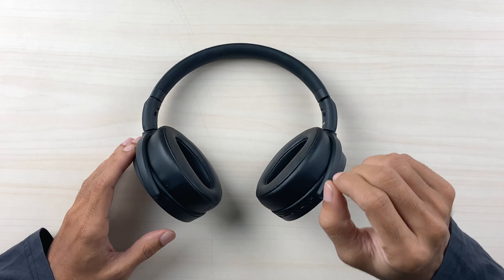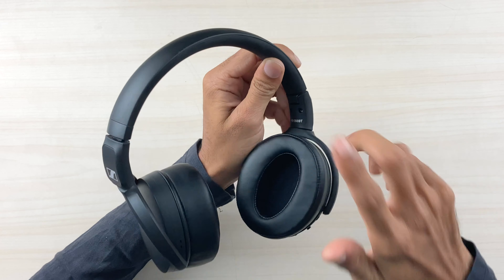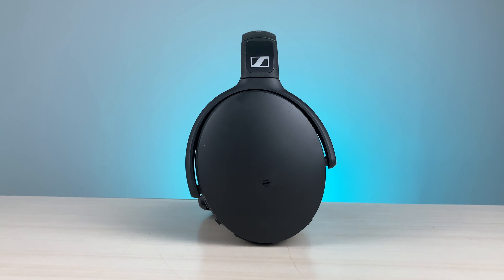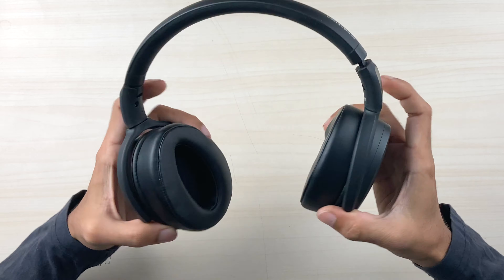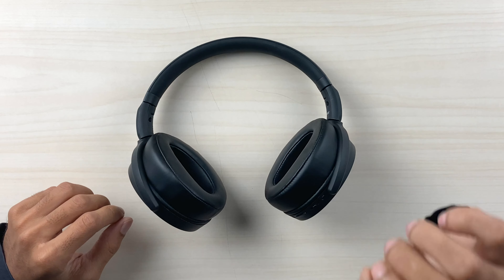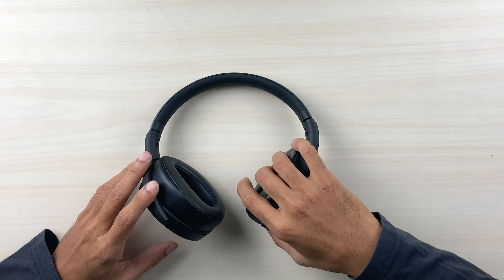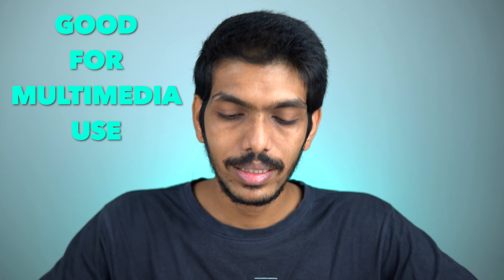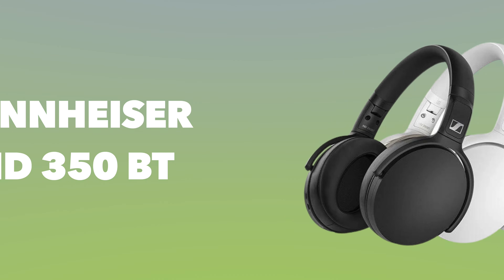Sennheiser HD 350 BT Headphones Quick Review | Quality, Comfort and Features Explained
Sennheiser HD 350BT are wireless bluetooth headphones for your smartphones they run on Bluetooth 5.0 and support APTX, APTX low latency and ACC they also have a integrated mic to take calls and find out what I feel regarding these headphones how do they sound.

Watch this video to know my verdict on the headphones.